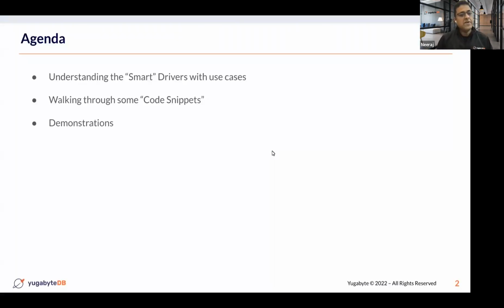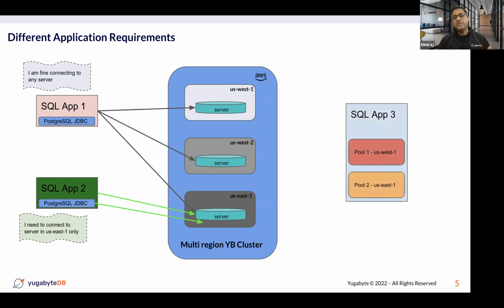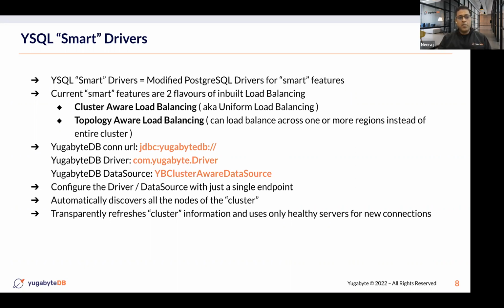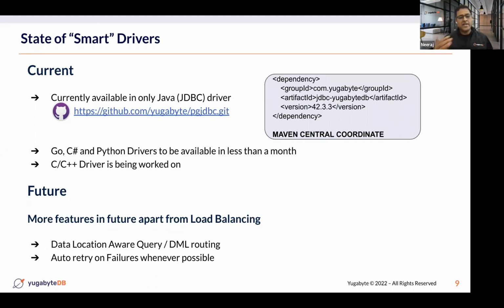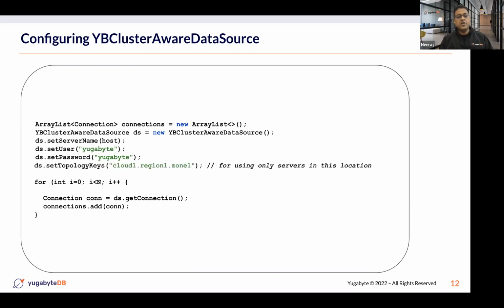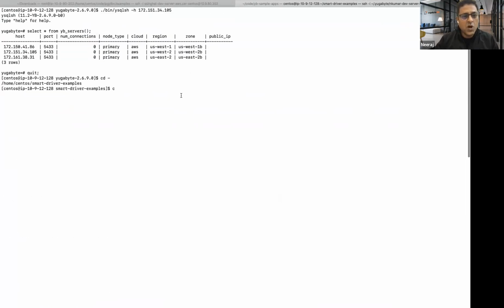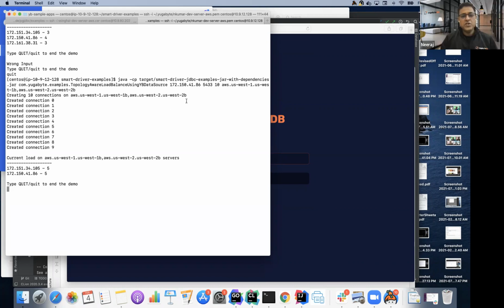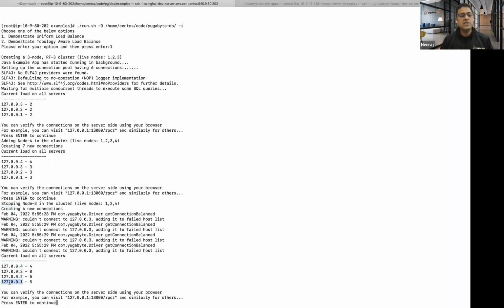PostgreSQL-Compatible "Smart" Drivers | YugabyteDB Friday Tech Talks | Episode 5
What are PostgreSQL-compatible "Smart" drivers and how are they utilized in YugabyteDB?

In the fifth episode of our YugabyteDB Friday Tech Talks (YFTT), Yugabyte Director of Engineering Neeraj Kumar and co-founder Kannan Muthukkaruppan, discuss how YugabyteDB's cluster and topology-aware "Smart" drivers help leverage the distributed nature of the database without the need for an HA proxy or load balancer between the client and database.